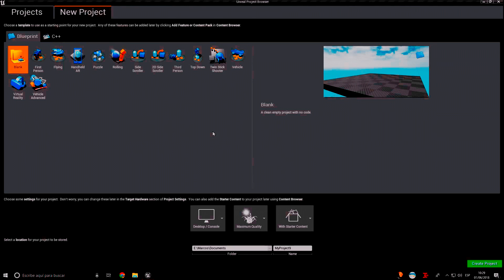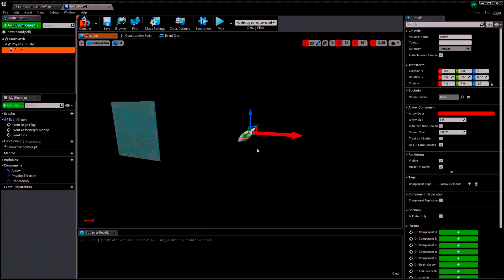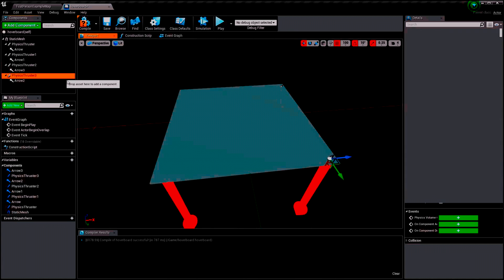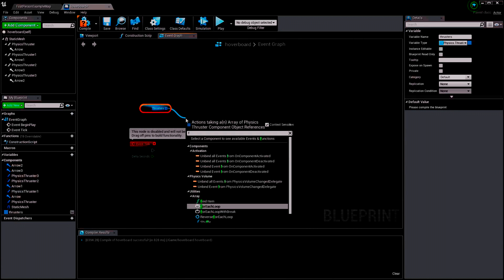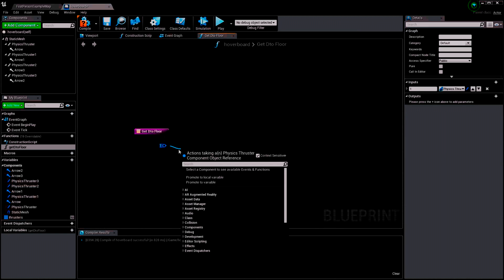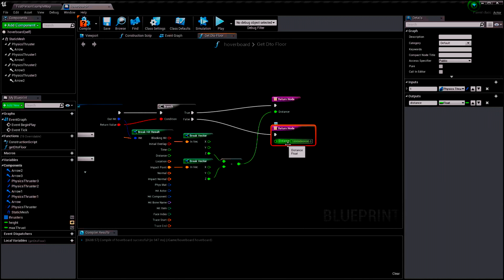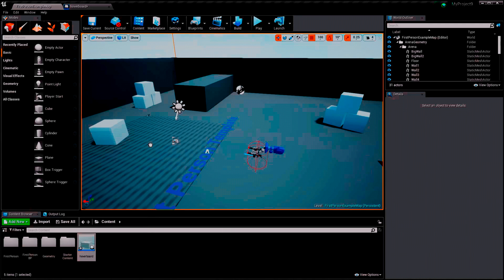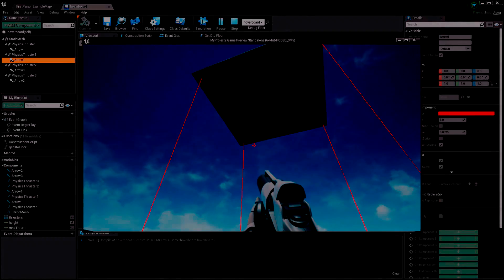Hoverboard (or any type of hovering vehicle) - UE4 tutorial - Part 1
In this video you we will make a hoverboard in Unreal Engine 4. I don't really know what happened when rendering, must have touched something. I'll make sure to update the video in the near future.

If you have any questions or requests for future videos please make sure to leave them down bellow in the comments!